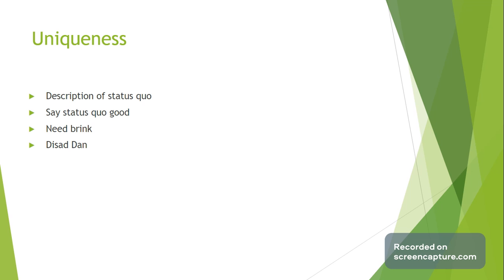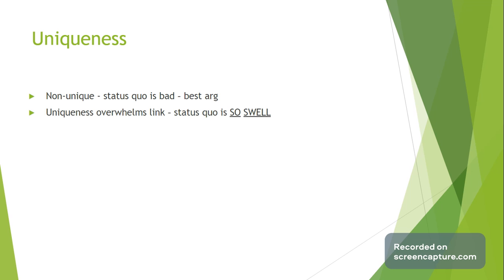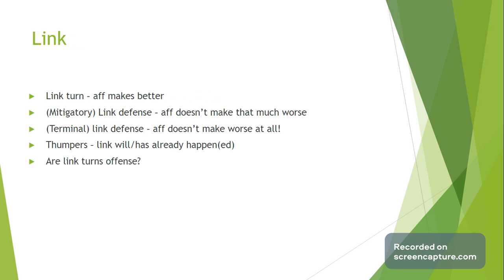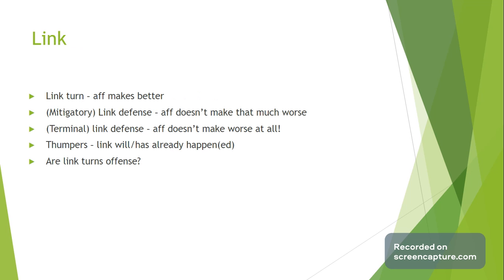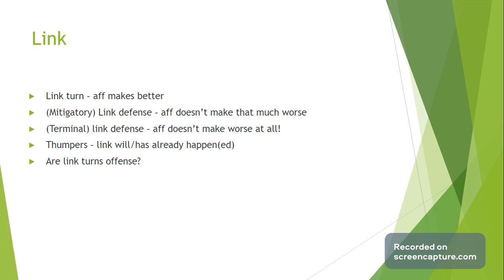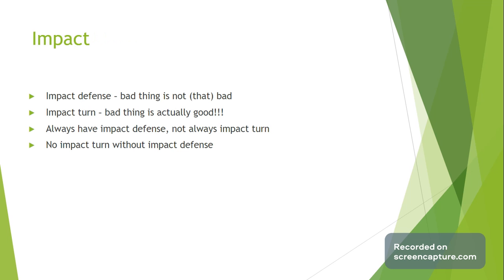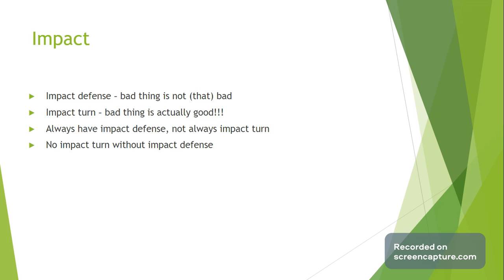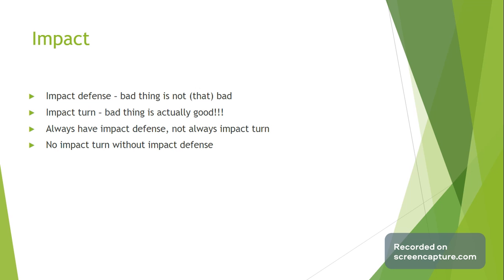The Disadvantage and its use in LD Debate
Today, we teach the basic of the disadvantage, an argument used on the negative side of a debate to argue that the affirmative side is undesireable.